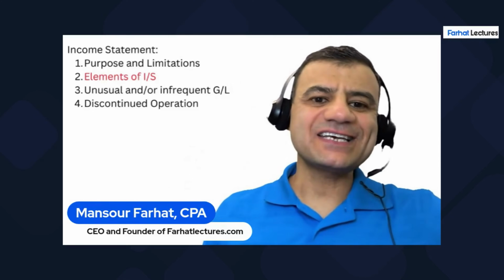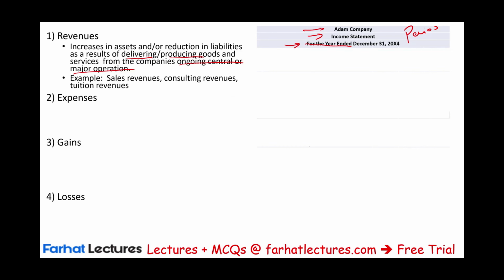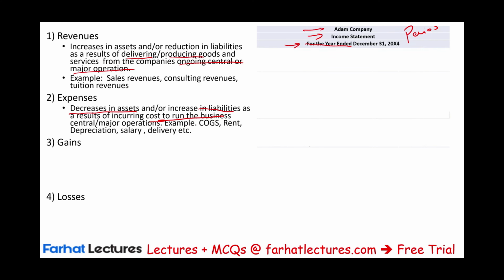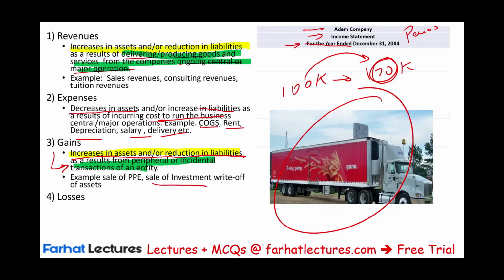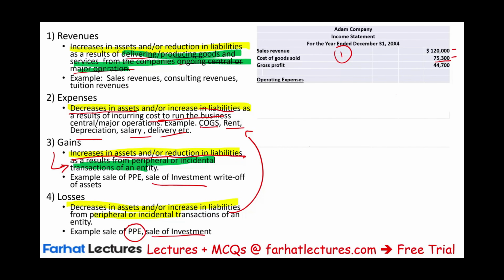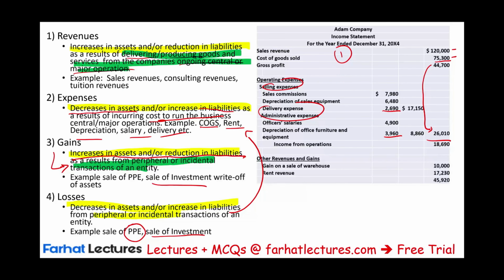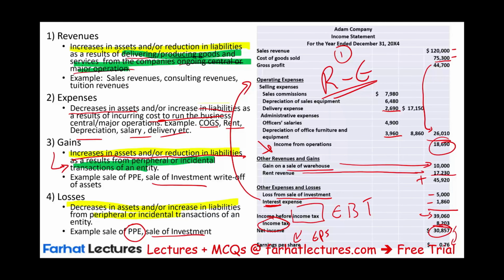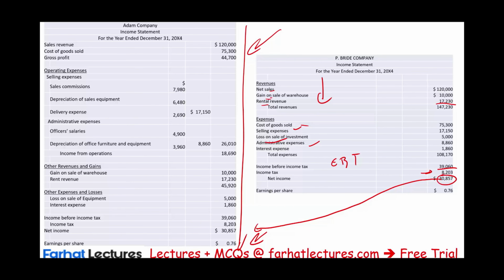Elements of the Income Statement.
In this video, we discuss elements of the income statement.

0:00 Introduction
This video explains the elements of the income statement, including revenues, expenses, gains, and losses, and also reviews the single-step and multi-step income statement formats.

Here's a quick breakdown:

Elements of the Income Statement (0:09): The video lists and defines the key elements: revenues, expenses, gains, and losses.
Income Statement Headings (1:57): Every income statement includes the company name, the statement name, and the date, covering a period of time.
Revenues (2:31): Revenues are increases in assets or reductions in liabilities from delivering goods or services as part of the company's main operations.
Expenses (3:30): Expenses are decreases in assets or increases in liabilities from costs incurred to run the business.
Gains (4:38): Gains increase assets or reduce liabilities from peripheral or incidental transactions.
Losses (6:19): Losses decrease assets or increase liabilities from peripheral or incidental transactions.
Multi-Step Income Statement (7:50): This format breaks down the income statement into multiple steps, such as gross profit, operating expenses, and income from operations.
Single-Step Income Statement (12:29): This format lists all revenues together and all expenses together, with taxes listed separately.

Understanding the Elements of an Income Statement
An income statement, one of the core financial statements, provides a summary of a company's revenues, expenses, and profits over a specific period. This statement is crucial for assessing the financial performance of a business, allowing stakeholders to gauge profitability, operational efficiency, and potential for growth. Here are the essential elements that typically compose an income Statement:

1. Revenue
Sales Revenue: Represents the primary income from the sale of goods and services before any expenses are deducted. It's the top line of the income statement.
Other Revenue: Includes income from other sources not directly related to regular operations, such as interest earned, rental income, or royalties.
2. Cost of Goods Sold (COCD statement shows how gross profit is derived by deducting the cost of goods sold from total revenues. It includes direct labor costs, direct materials, and overhead costs directly tied to the production process.
3. Gross Profit
Calculation: Gross Profit = Total Revenue - Cost of Goods Sold
Significance: Gross profit reflects the efficiency of production and pricing strategies, showing how well a company controls its core business costs.
4. Operating Expenses
Selling, General and Administrative Expenses (SG&A): These are the expenses related to selling products and managing the business, including marketing, salaries, administrative costs, and more.
Depreciation and Amortization: Represents the cost associated with the reduction in value of tangible and intangible assets over time.
5. Operating Income
Calculation: Operating Income = Gross Profit - Operating Expenses
Significance: Operating income, also known as operating profit or Earnings Before Interest and Taxes (EBIT), shows the profitability from normal business operations, excluding the impact of non-operational expenses like interest and taxes.
6. Interest Expense
Description: Interest expense arises from company debts. It is the cost incurred by a company to borrow funds, usually detailed separately on the income statement to show the costs of financing.
7. Other Non-Operating Income and Expenses
Examples: May include gains or losses from foreign exchange, asset sales, or impairments. These are not related to the core business operations but can significantly impact the bottom line.
8. Pre-Tax Income
Calculation: Pre-Tax Income = Operating Income - Interest Expense + Other Non-Operating Income and Expenses
Significance: This figure shows the company's earnings before tax and is important for comparing profitability without the influence of tax or legal advantages.
9. Income Taxes
Description: Represents taxes owed to the government based on pre-tax income, calculated according to the applicable tax rate.
10. Net Income
Calculation: Net Income = Pre-Tax Income - Income Taxes
Significance: Net income, or net profit, is the final bottom line of the income statement. It represents the total earnings of the company after subtracting all expenses, taxes, and costs. It is the amount that can be distributed to shareholders or reinvested in the company.
Additional Considerations
Earnings Per Share (EPS): Often reported on the income statement, it indicates how much money shareholders would receive for each share owned if all the net income were distributed to them. It is calculated as Net Income divided by the number of outstanding shares.